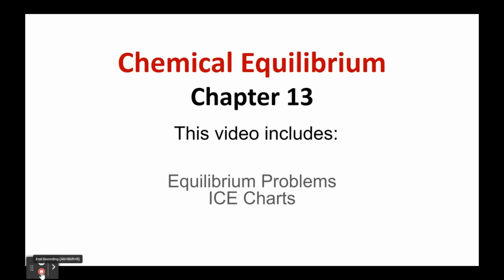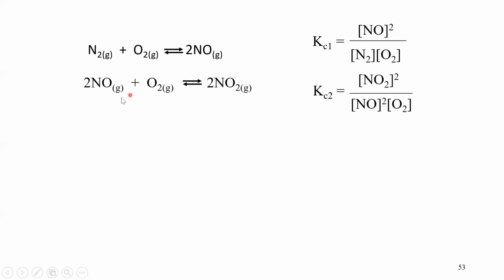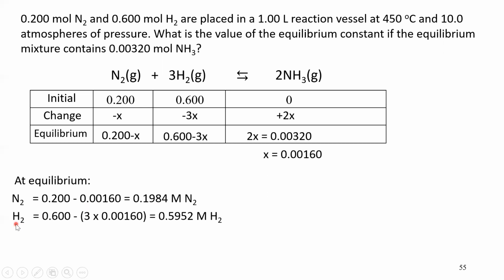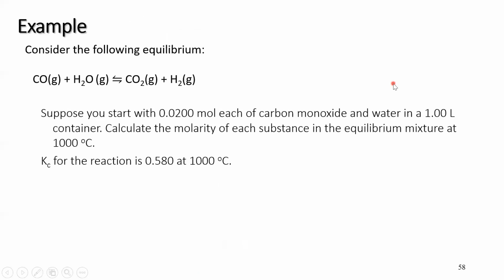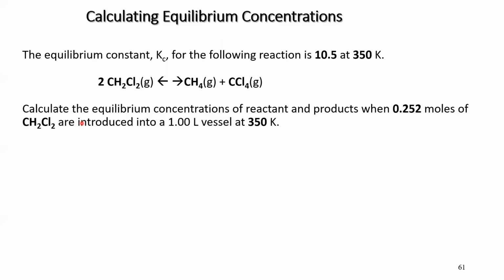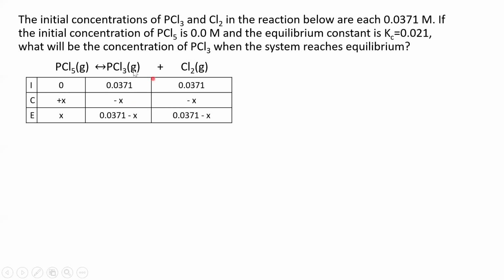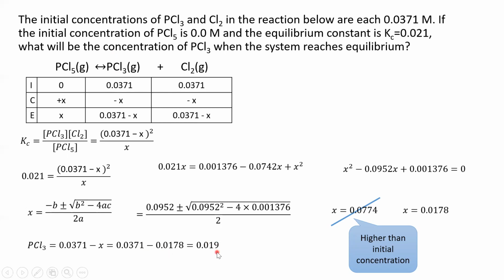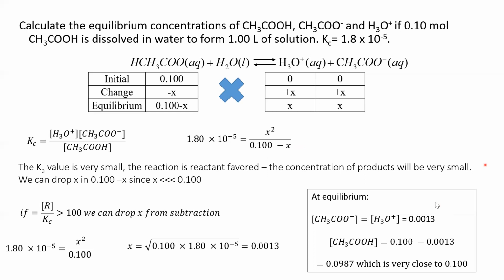V19 Equilibrium Problems and ICE Charts